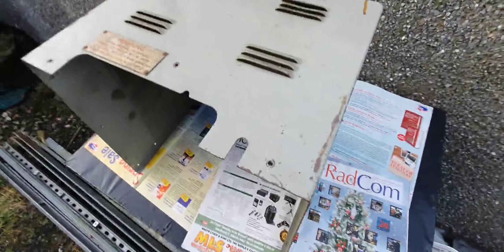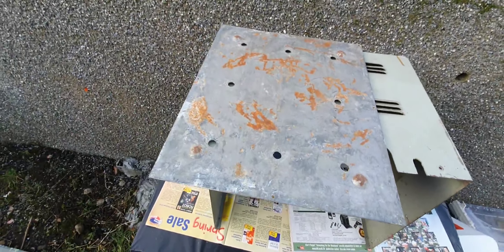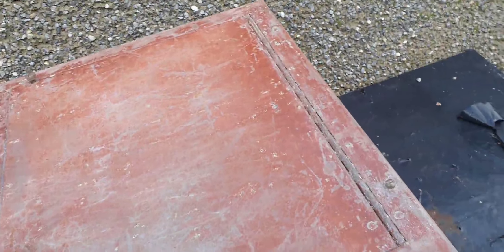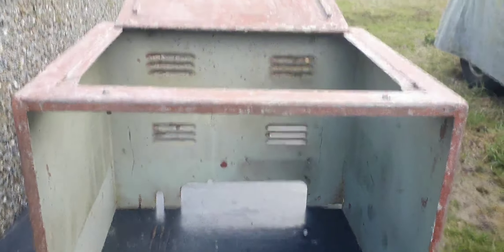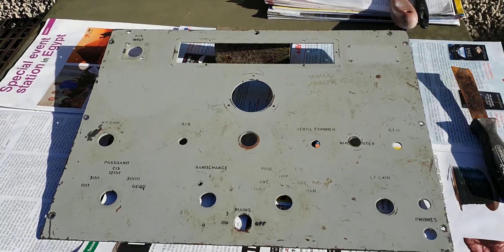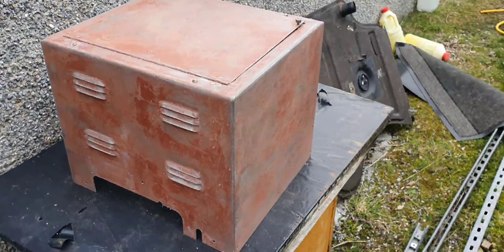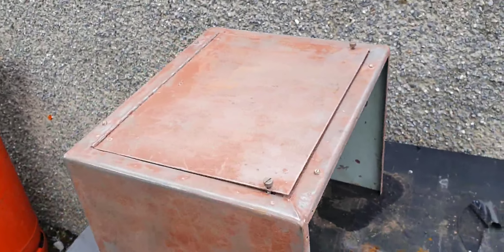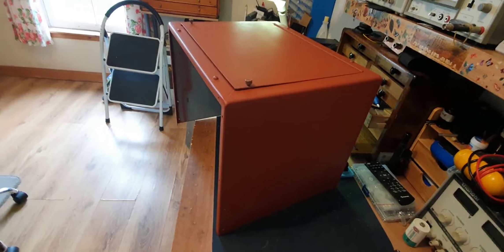Marconi CR100 Renovation (54) Case repainting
I strip of all the old paint  sand it down and start to repaint the red oxide coat.